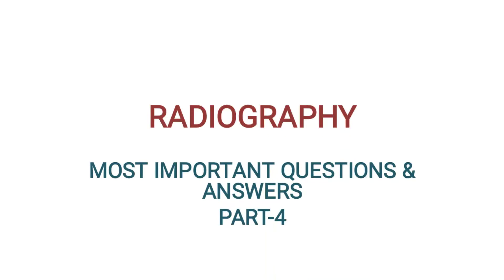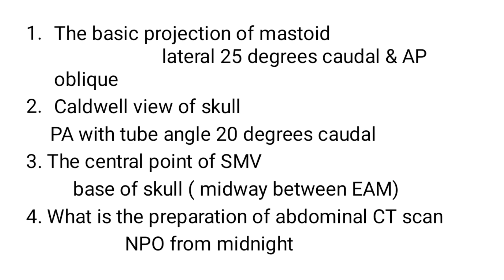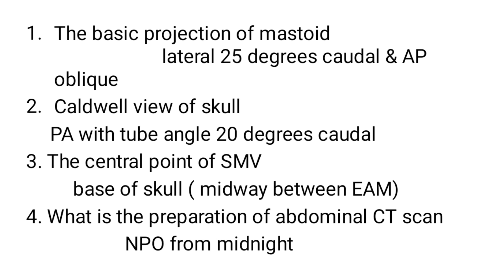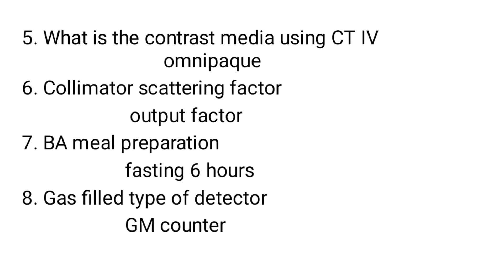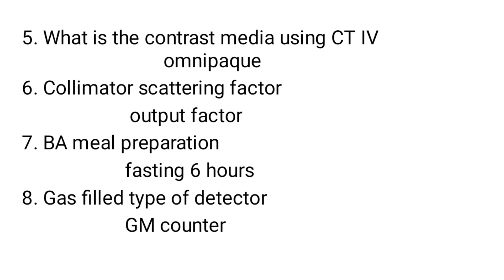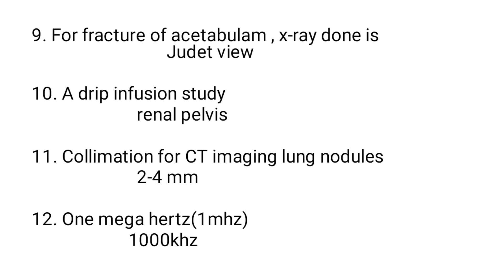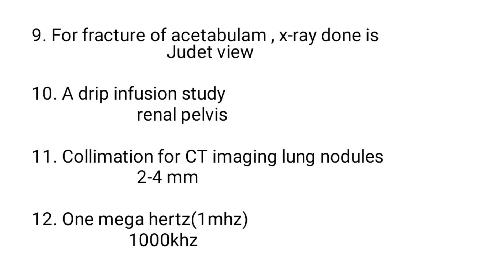RADIOGRAPHER PROMETRIC MOST IMPORTANT QUESTIONS & ANSWERS | PART-4 | SANAZ ACADEMY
MOST IMPORTANT PROMETRIC QUESTIONS& ANSWERS |PART 4 | SANAZ ACDEMY|

General anatomy and Radiographic Anatomy
General Radiographic technique
 X-ray physics and protection
 Fluroscopy and  contrast media
 ultrasonography
 Computed Tomography
Magnetic Resonance Imaging
NuclearMedicine

Radiographer Technologist is a channel where we share some valuable knowledge related to Medical field.